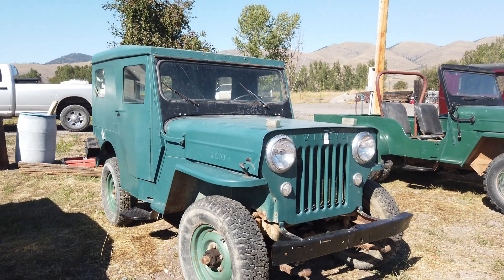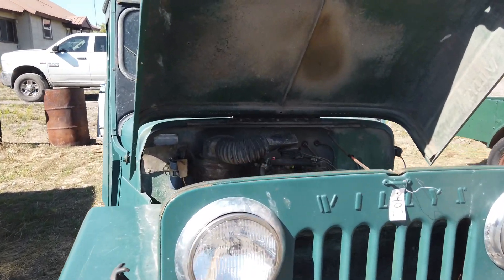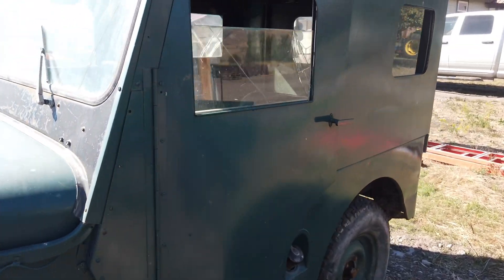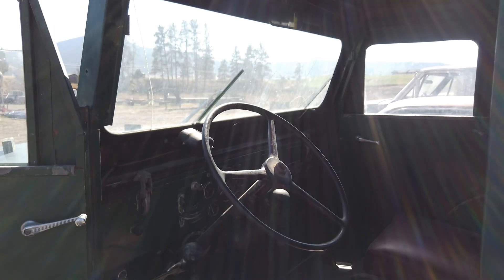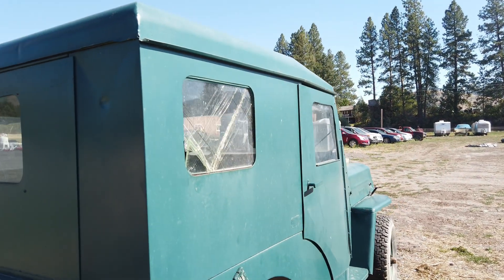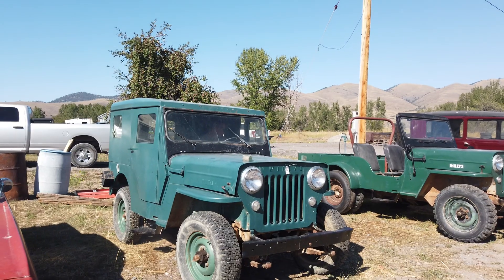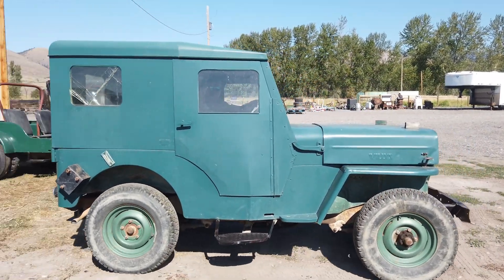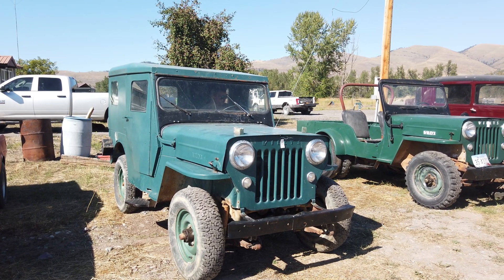1953 Willys Jeep with original hard top (Koenig Iron Works)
1953 Willys Jeep with original hard top (Koenig Iron Works)  Runs and drives with original components
serial number 454-GB2 24317